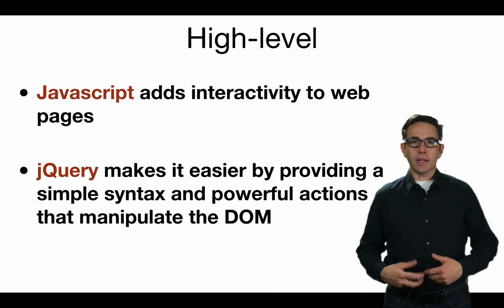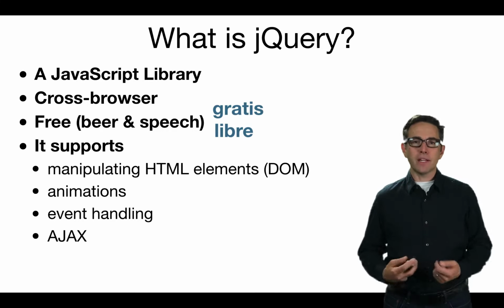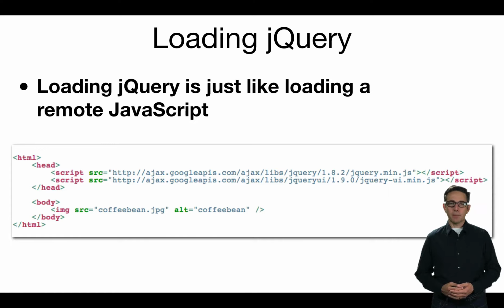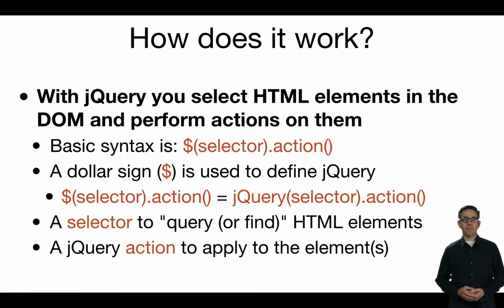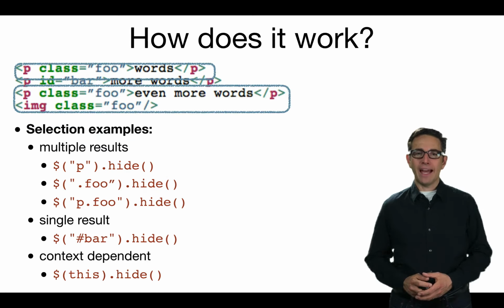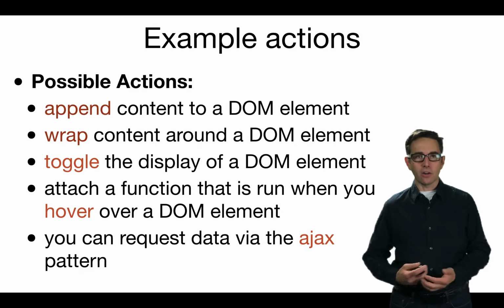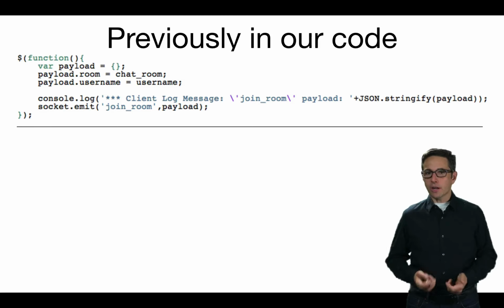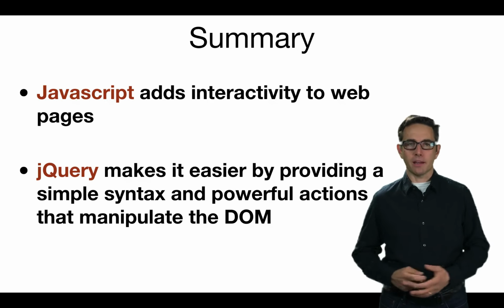Introduction to jQuery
In this video Prof. Patterson introduces jQuery as a JavaScript library for adding interactivity to websites. jQuery's basic syntax is simple to learn, but understanding how it can be used and all the ways in which the syntax can be leveraged is a large undertaking.  For the purposes of this video he introduces the library to motivate further study.